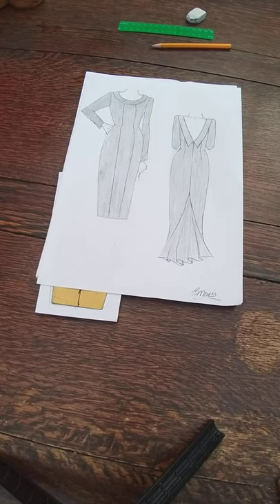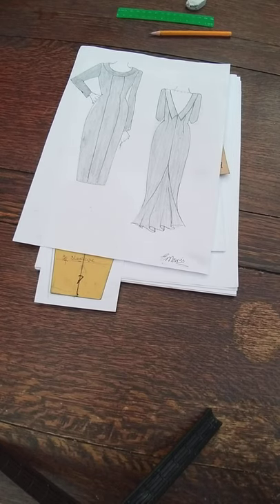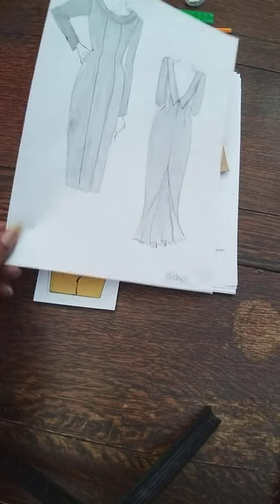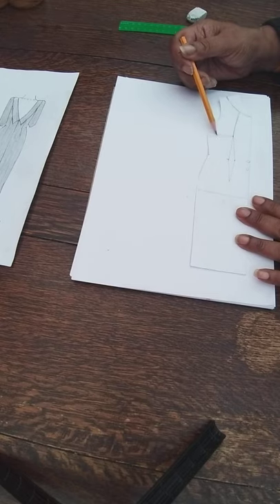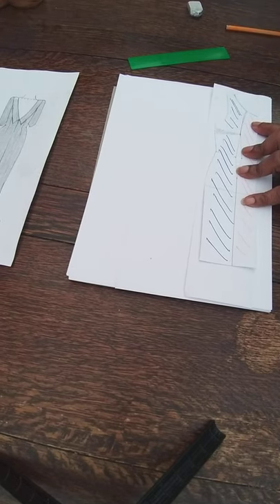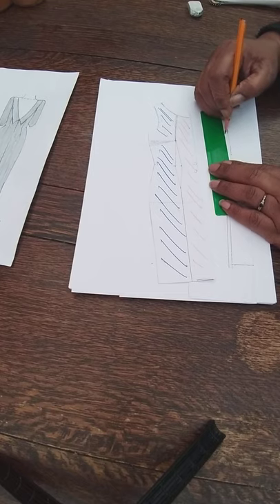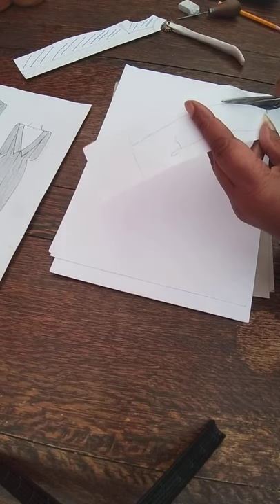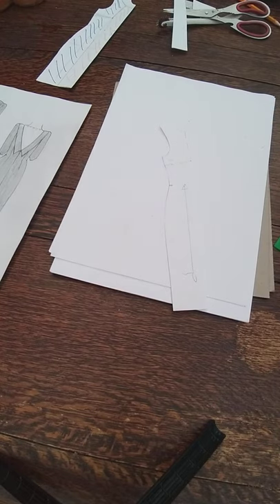Roll collar dress stage one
How to make the pattern from block patterns